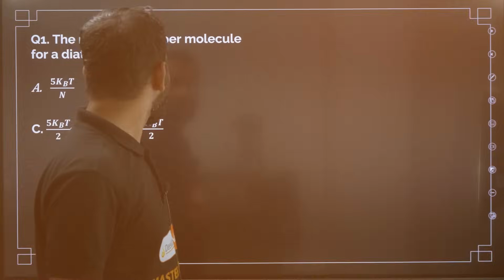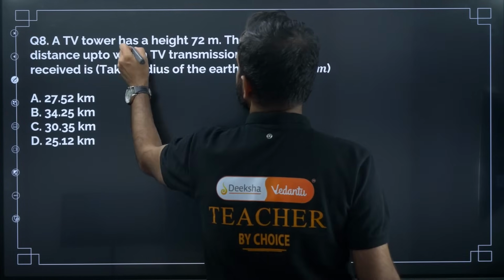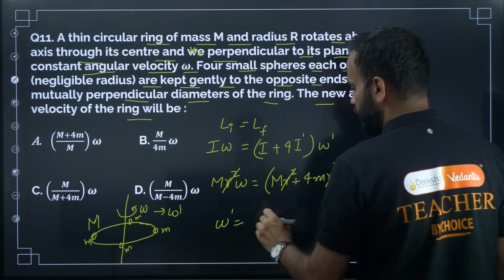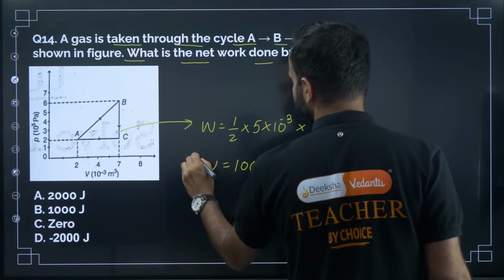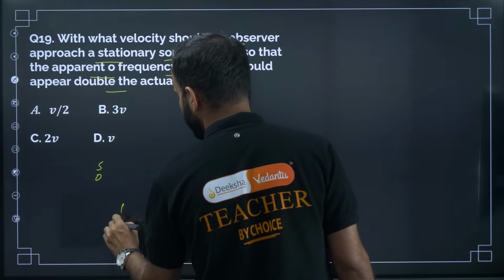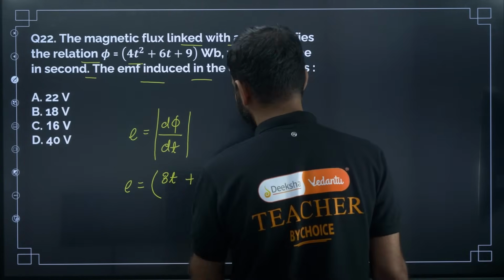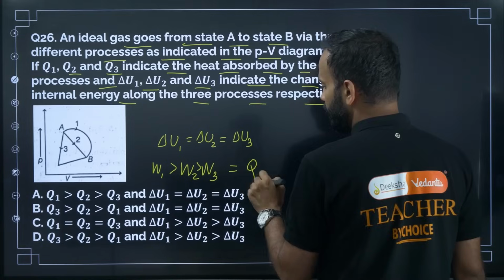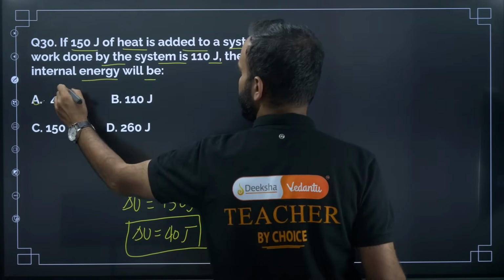COMEDK Previous Year Papers Solution | COMEDK 2023 Physics Solution Part 1 (Q1-30)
Previous year COMEDK papers hold immense significance for aspiring COMEDK students. They provide valuable insights into the exam's structure, difficulty level, and the types of questions that may appear in the upcoming COMEDK 2024 exam. Keeping this in mind, we are launching a series where we will thoroughly discuss solutions to the previous three years' papers of COMEDK exam for Physics, Chemistry and Maths subject.

In this video, Pramod sir will present a detailed analysis and solution for the Physics paper of the COMEDK 2023 exam. Specifically, sir will cover questions 1 to 30 in this segment, with subsequent videos addressing the remaining questions. We encourage you to watch this crucial video for a comprehensive understanding of the COMEDK 2023 Physics paper.